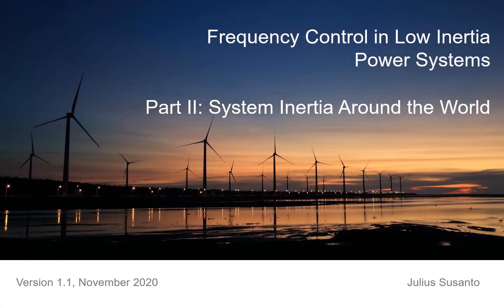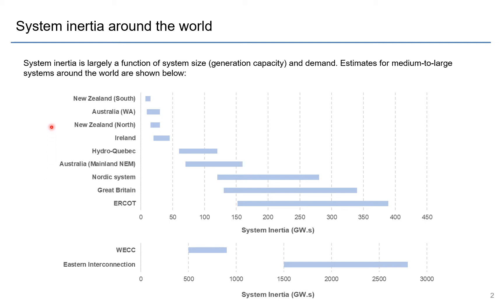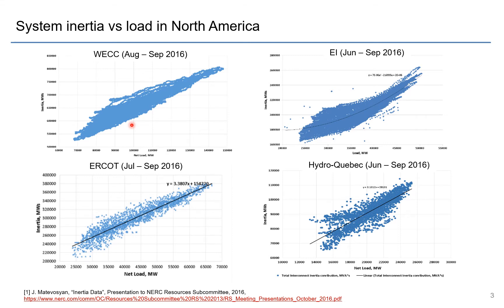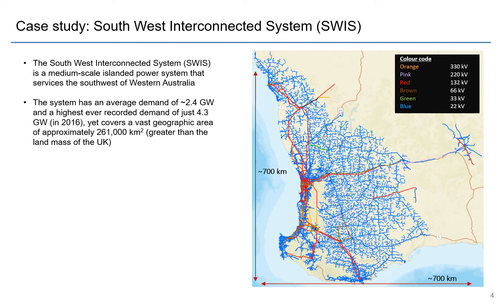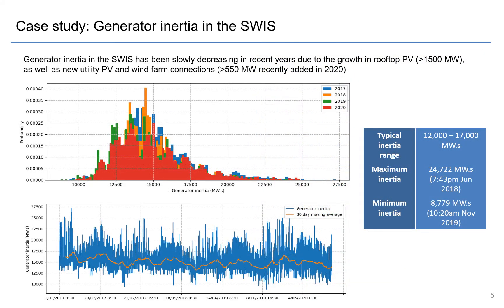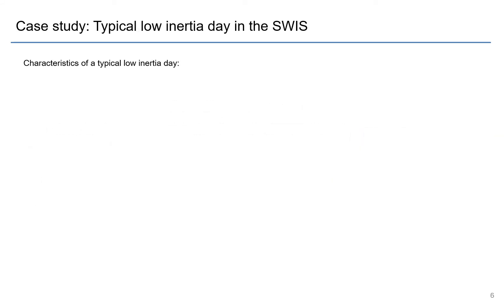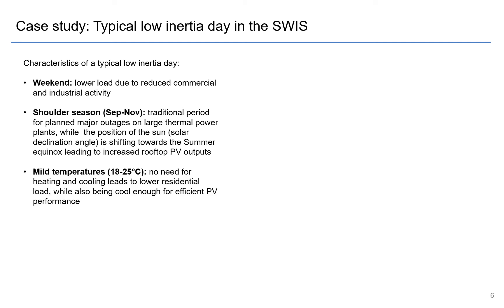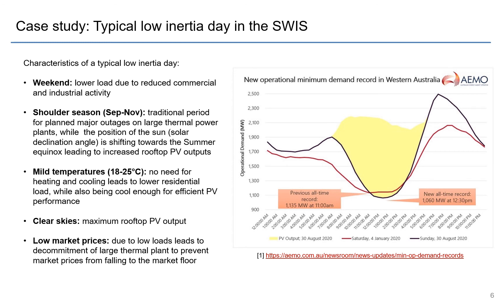Frequency Control in Low Inertia Power Systems - Part II: System Inertia Around the World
Part II: Inertia Around the World
- System inertia around the world
- System inertia vs load in North America
- Case study of the South West Interconnected System in Western Australia

This video is Part II of the Frequency Control in Low Inertia Power Systems tutorial first presented at the 2020 International Conference on Smart Grids and Energy Systems (SGES 2020) in November 2020.